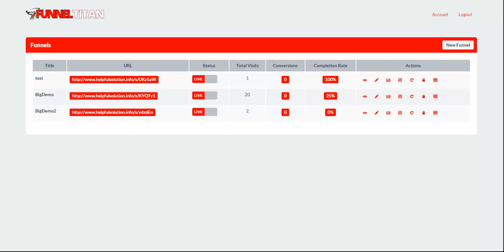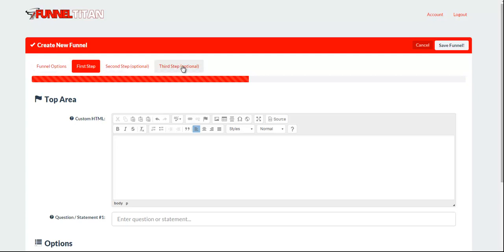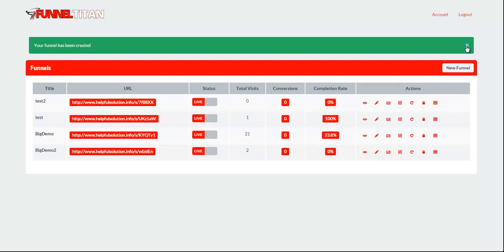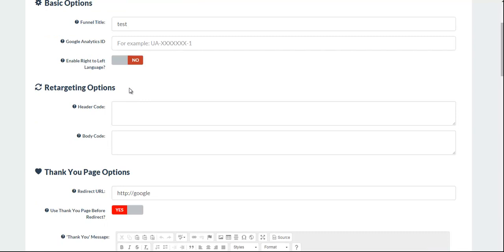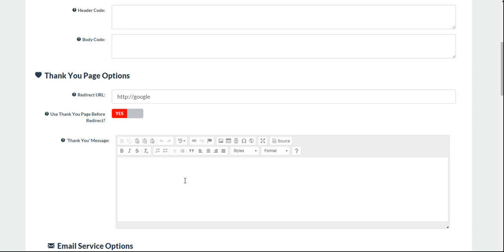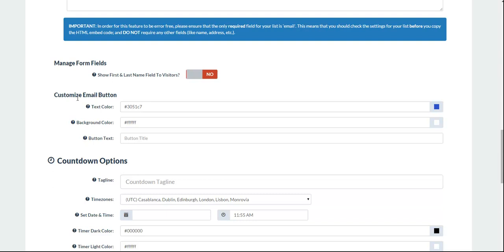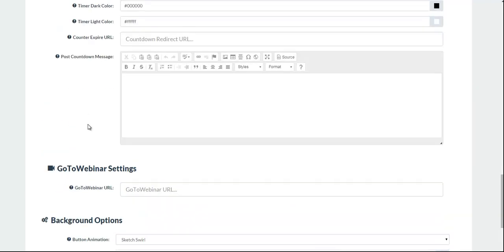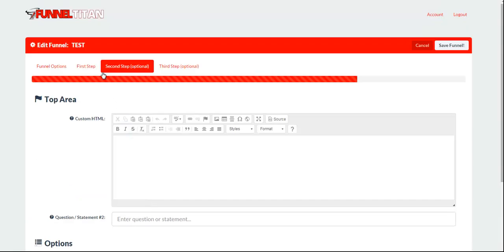Funnel Titan Overview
Ft!@